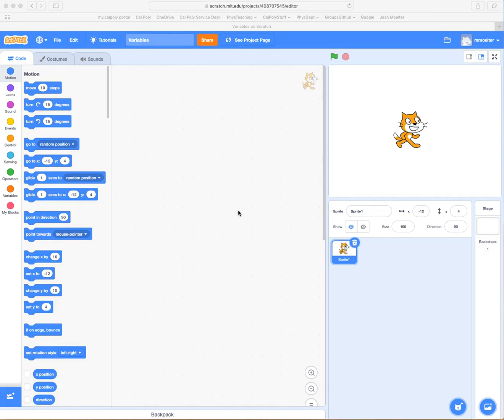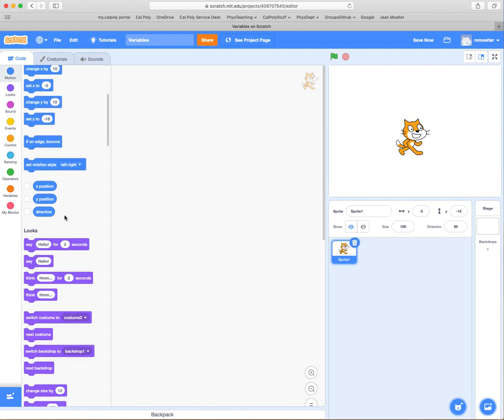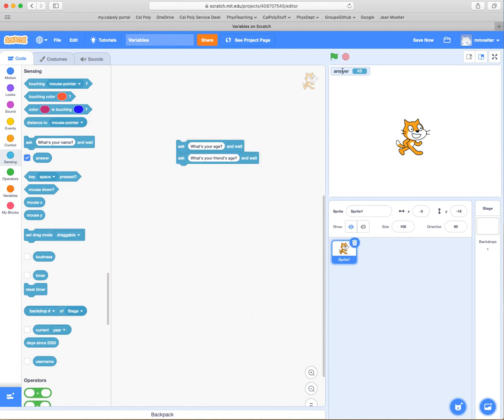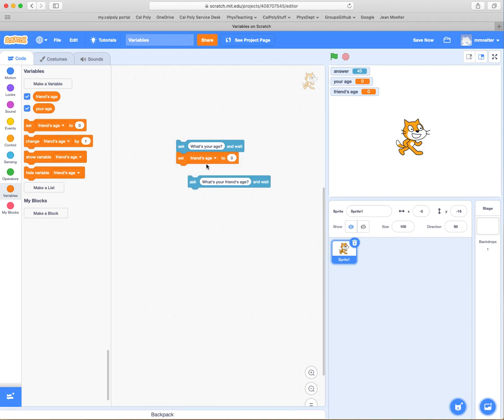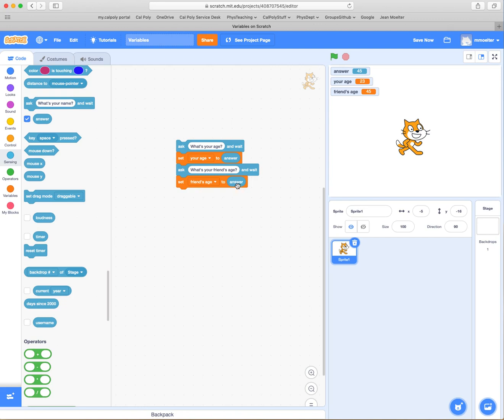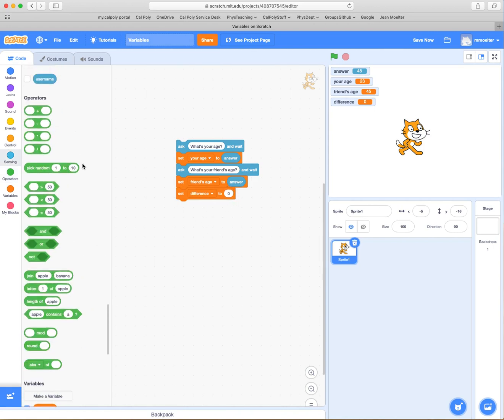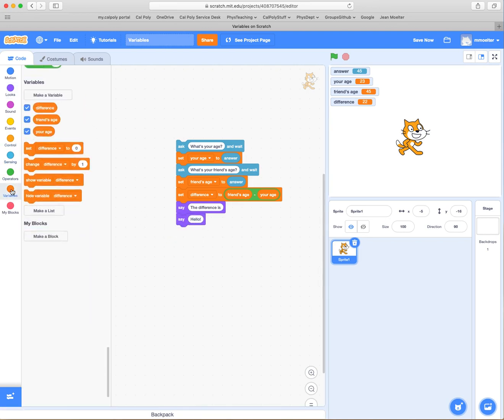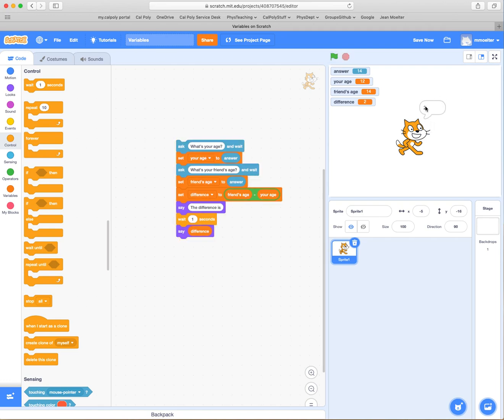Scratch coding: using variables and taking input from the user of your code